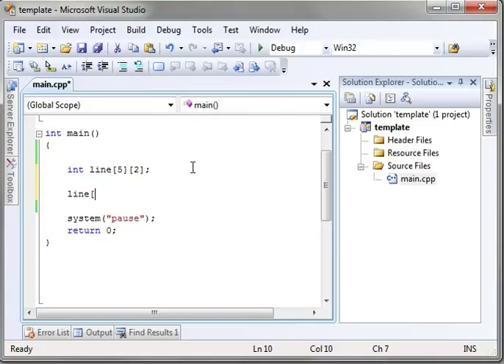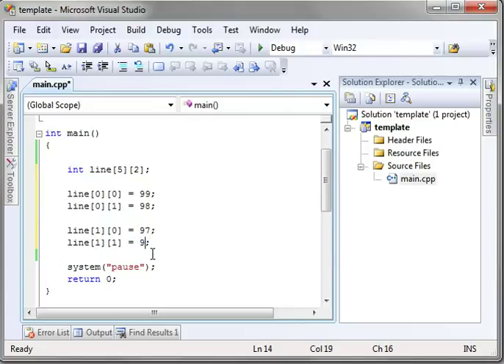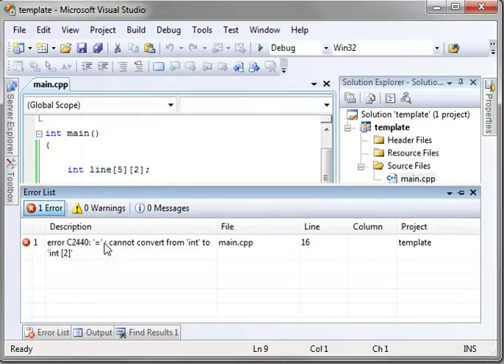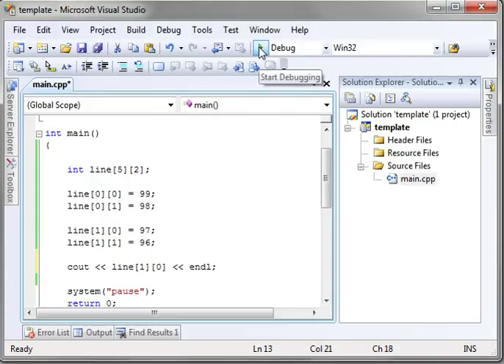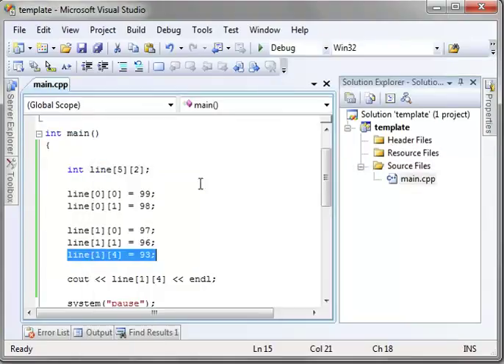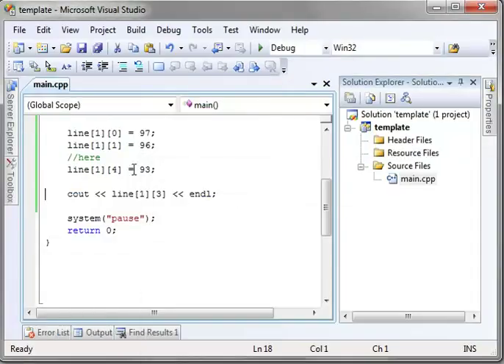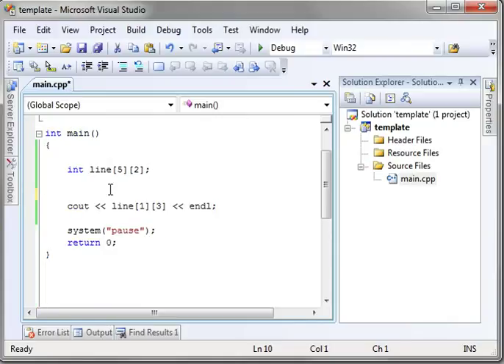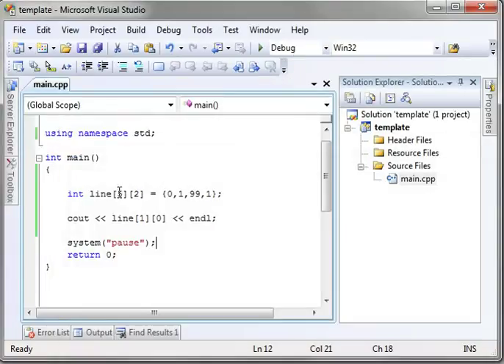C 10 Multidimensional arrays